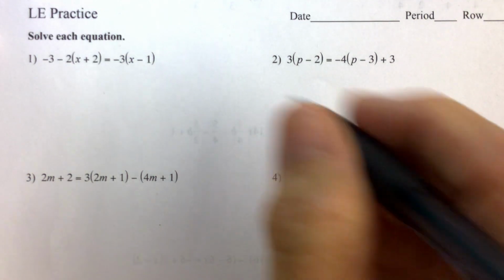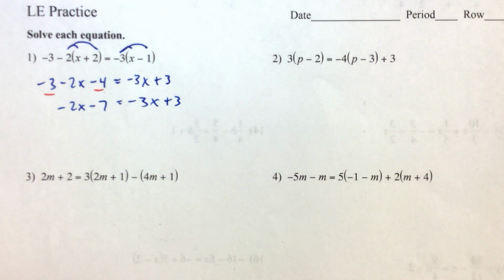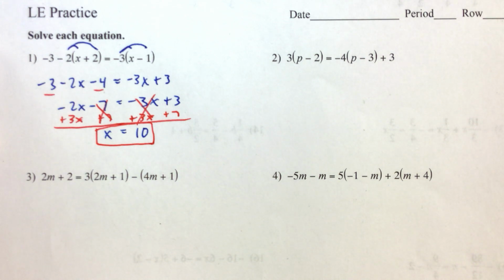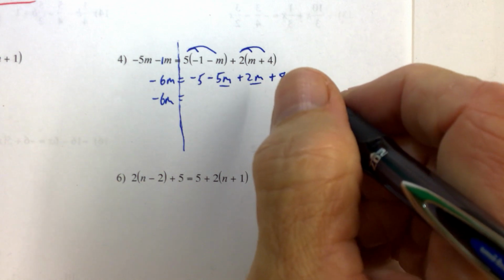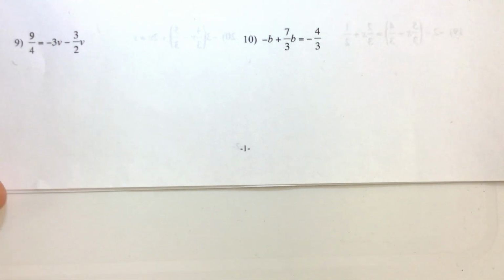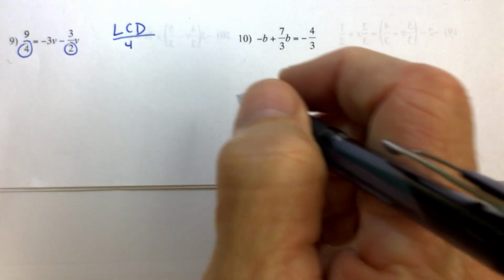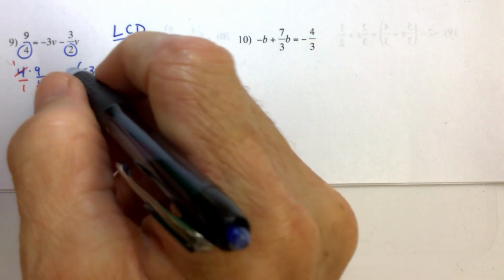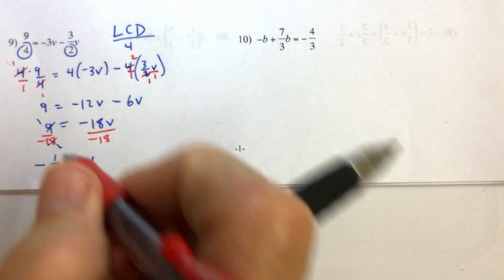A1 LE Practice #2, 4, 9